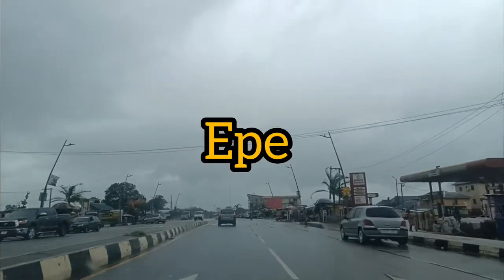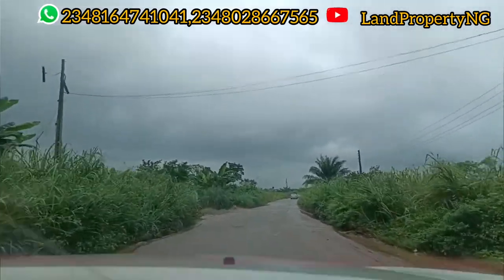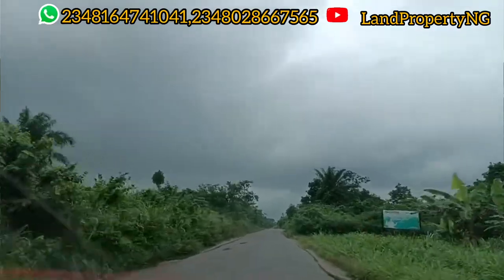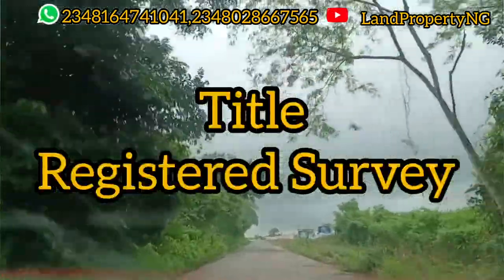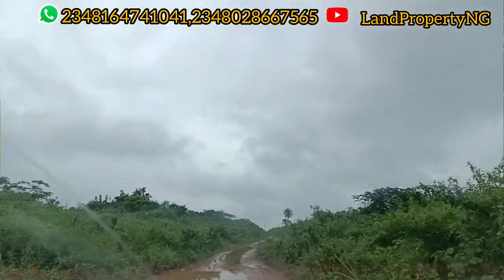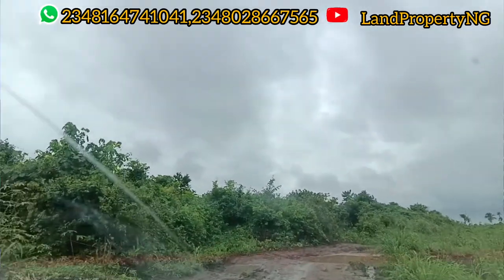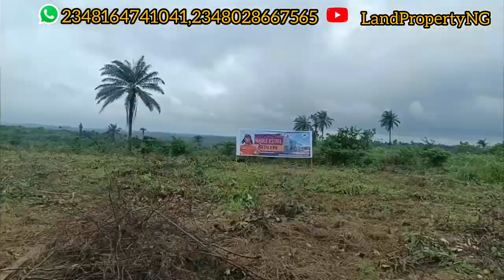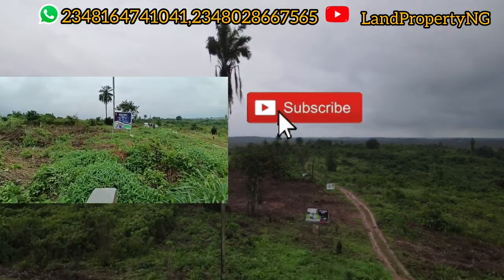Drive To WEALTHWEY GARDENS ESTATE | Ketu Epe Lagos ( Cheap Land In EPE)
WEALTHWEY GARDENS ESTATE Epe Lagos

 It is a known and proven fact that Investing in Real Estate leveraging Land Banking is one of the best ways to Create Generational Transferable WEALTH.

No wonder more than 90% of Millionaires and Billionaires become so investing in properties and one of the most effective ways is to look for where Future Development is progressing into, get there quickly before others, buy as many lands as you can then wait so that when the development finally comes you the early investor can begin to resell at higher prices and make more money for YOURSELF.

In this light  WEALTHWEY INVESTMENT LTD brings to you WEALTHWEY GARDENS ESTATE

WealthWey Garden Estate is  strategically located within KETU EPE with Interconnectivity into MAINLAND through Ikorodu, IJEBU-ODE into the East and AJAH through Ibeju Lekki Road.

LOCATION: KETU EPE LAGOS

TITLE of WEALTHWEY GARDENS ESTATE

 FREEHOLD AND REGISTERED SURVEY

PLOT SIZE*: 500SQM/300SQM

500sqm
*PRE-LAUNCH PRICE/PAYMENT PLAN
3 MONTHS- #750,000

300sqm
PRE-LAUNCH PRICE/PAYMENT PLAN
3 MONTHS- #450,000

ACTUAL MARKET PRICE N1.2m

LANDMARKS
. ALARO CITY
. SINOMA SEAPORT
. GRACE POLYTECHNIC
. PROPOSED AIRPORT
. EPE RESORT AND SPA
. KETU POLICE STATION
. KETU GENERAL HOSPITAL
. KETU GOVERNMENT COLLEGE
.LAGOS STATE MINISTRY OF AGRIC AND COOPERATIVE
. LAGOS STATE FOOD SECURITY SYSTEM AND LOGISTICS HUB
. LOTS OF OTHER ESTATES

ESTATE FEATURES
PERIMETER FENCES
GATE HOUSE
GREEN AREA
EARTH ROAD
E.T.C

not want.